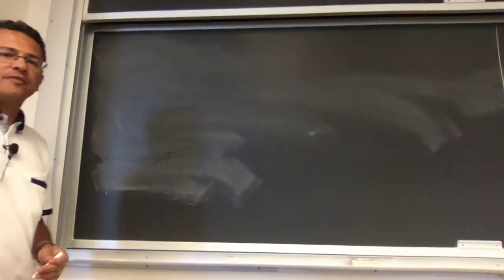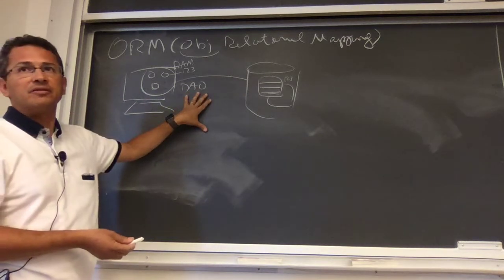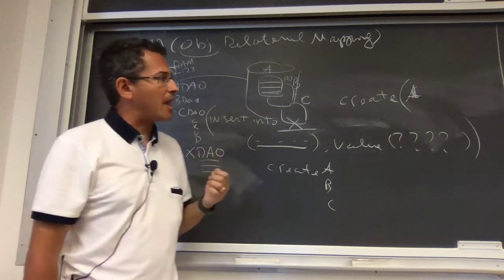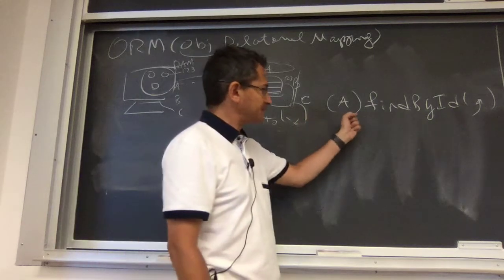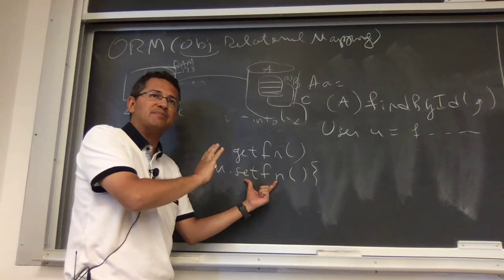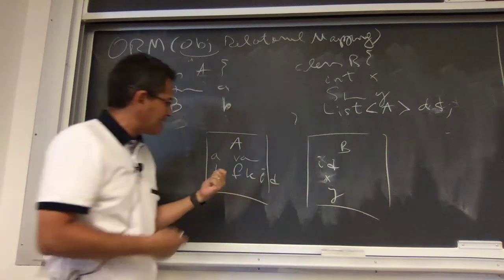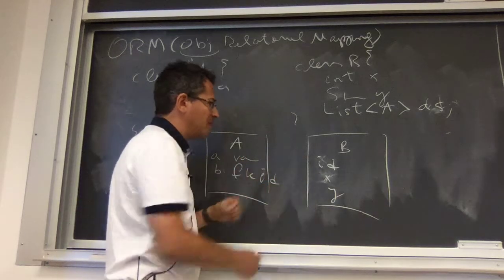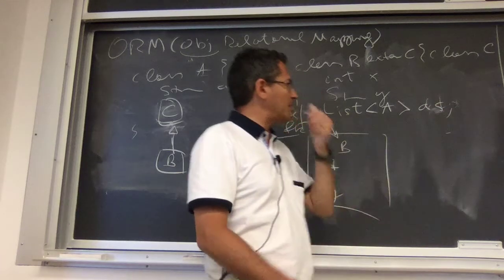M8 1 Intro to JPA